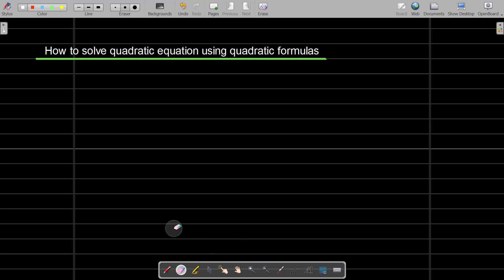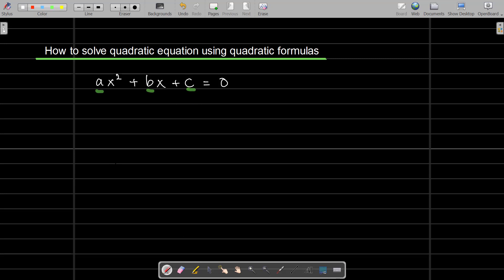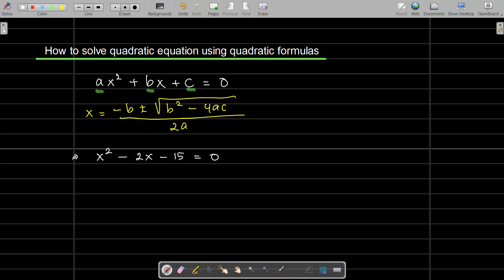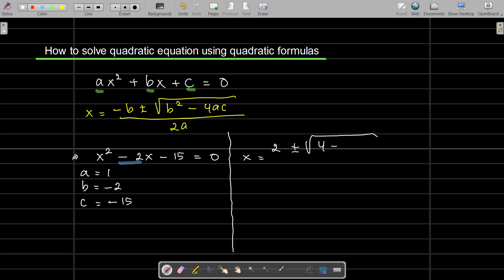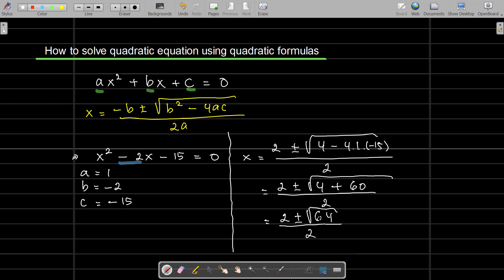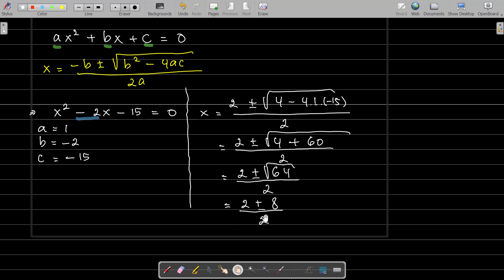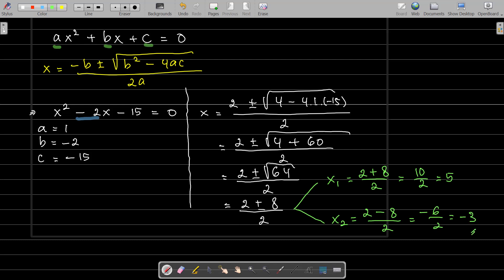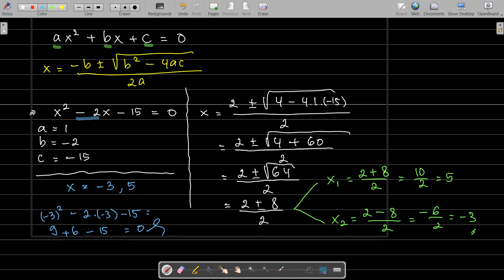How to solve quadratic equation using quadratic formula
Hi everyone,
in this video, I'm going to show you how to use the quadratic formula to solve the quadratics equation.